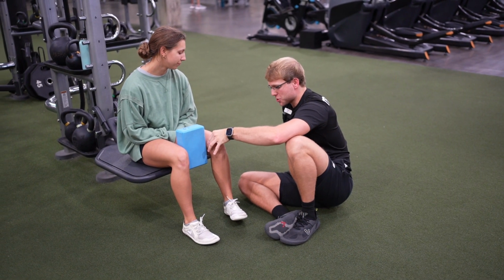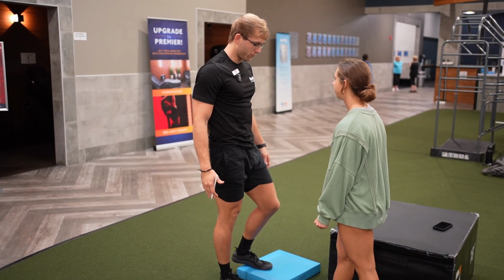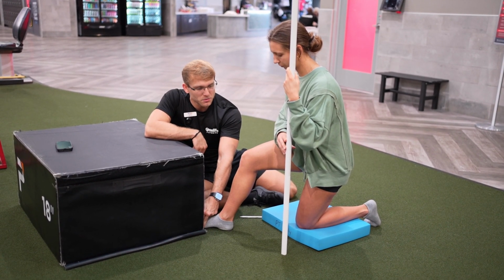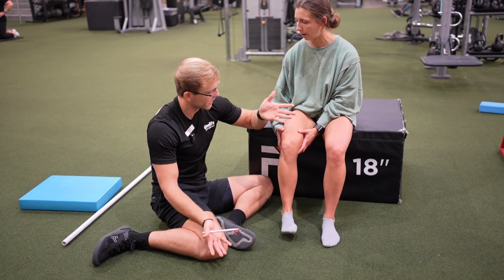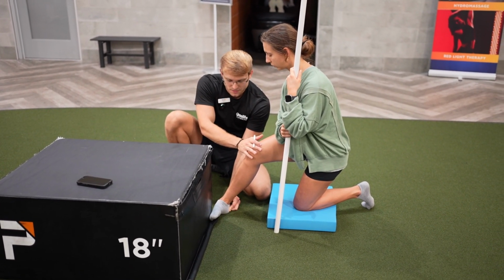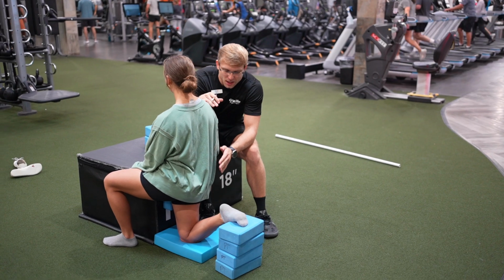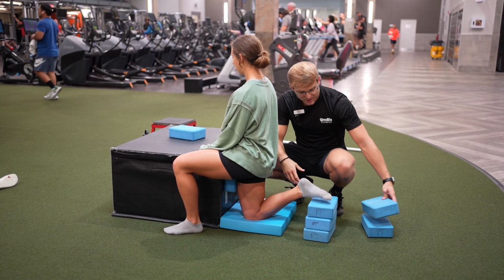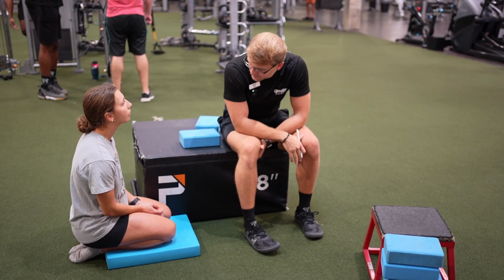The Cause to Knee Pain That Nobody Talks About: Tibia Rotation & Positional Isometrics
The ability, or inability, to rotate our knee is a forgotten component of lower body function. Most traditional resistance training places emphasis on the linear function of our knee (think leg extensions for our quads and standard hamstring curls), with virtually zero consideration given to tissue that is responsible for rotating our tibia independently of our femur/thigh.

Rotational tissue is deeper within our knee joint, relative to linear tissue. This is important because how well the rotation functions influences all subsequent movement, so that foundational element is not established in most people.

To prime rotational tissue, we did axial knee CARs, controlled articular rotations, in an effort to create neural drive to stimulate that tissue before more intentional training is done.

Following this we did positional isometrics. We did our rotational ones in a half kneeling position, with our foot pivoted against an immobile object (in this case the jump box). Once we position ourself in either internal or external rotation of our tibia, we began creating an isometric  contraction by driving our foot into the box (basically just trying to internally or externally rotate out of the externally or internally rotated position, but we can’t move because of the block we created).

We added layers to this by adding in extension and flexion of knee, doing a rotational isometric while constantly moving through the bending/straightening of our knee.

In between sets of this, we performed more axial knee CARs to continue the flow of information to our knees. Movement and force production is how we communicate with the tissue without our joints, and this is our way of bridging the two.

Following rotational work, we then moved into linear movement (think forward and back). We applied the same principle of positional isometrics to knee flexion, how well our knee bends.

For knee flexion we did positional isometrics revolving around contracting our quad, in the various ranges of the stretched position.

Rachel here can easily put her foot on five blocks, without much of a stretch. So we skip the stretch component because frankly she doesn’t need it, then begin contracting by pushing her foot into the blocks. We did a series of these from two blocks, pyramiding up to five, then back down.

All we are doing here is simply to contract our quad at different levels of bend in our knee and the number of blocks we use correlates to that. Rachel has a very difficult time feeling her hamstrings when she bends her knee as a result of an ACL surgery. The goal is to improve function of our quads/how they contribute to the knee bend, which in turn will allow for the hamstrings to do their job and shorten so the knee can bend more efficiently (and the quads won’t limit them).

If someone gets knee pain induced from too much flexion, we keep them within pain free ranges of motion and contract their quad wherever they can handle. Rachel was a good example in this because she got a bit of pain from being on five blocks and as she began contracting, her pain subsided and she was able to find a healthy quad stimulus.

Knee pain is a widespread, complicated issue. More often than not, is exacerbated by poor hip, ankle or foot mobility, but our knees themselves can of course be the real source of our problems.

These are just two drills, amongst dozens that can be done to address knee pain. Exercises like this are just tools in our tool belt and may not necessarily be what you need to address pain in your knee individually. Outside of trial and error using these tools, a proper assessment can help narrow down your functional deficit so you aren’t shooting in the dark.